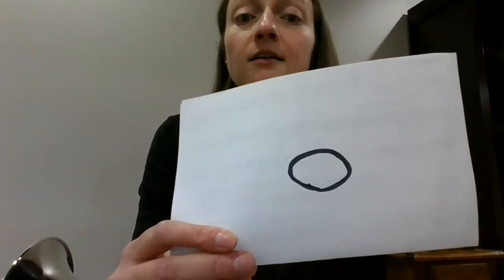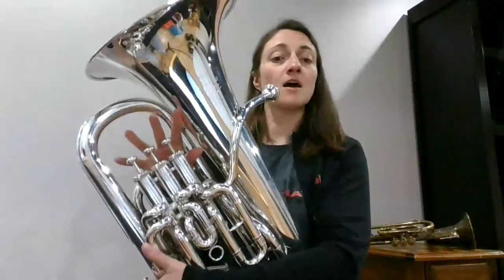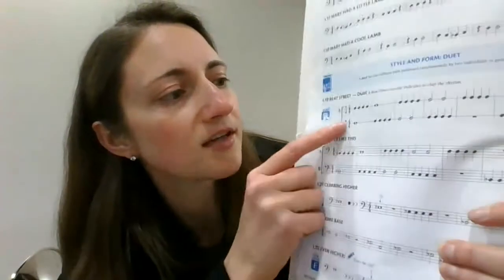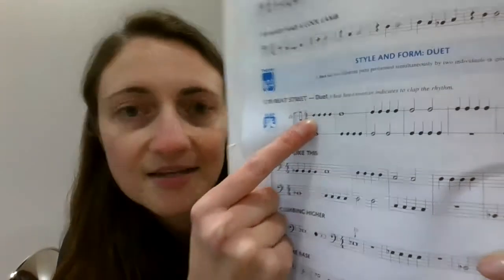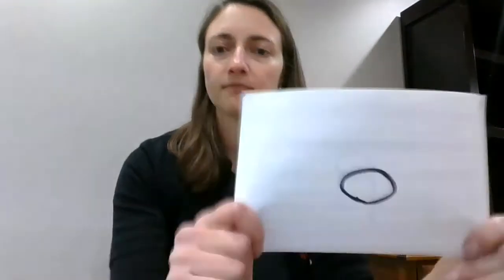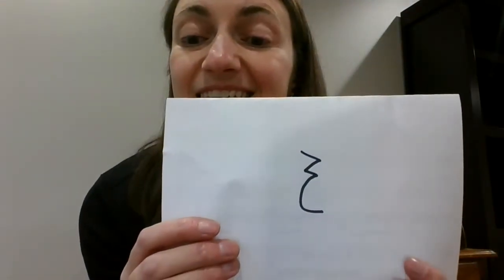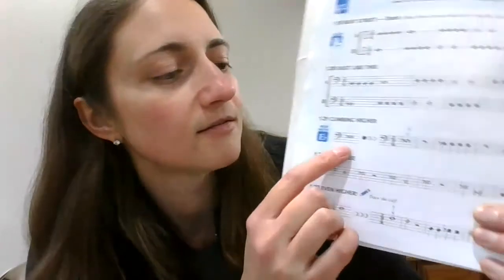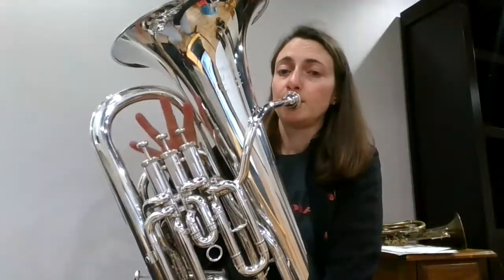4th Band- Baritone/Tuba Lesson #5